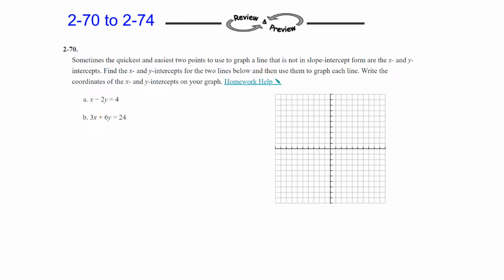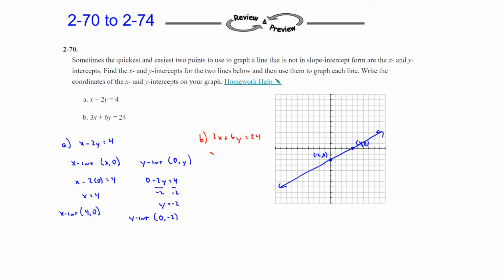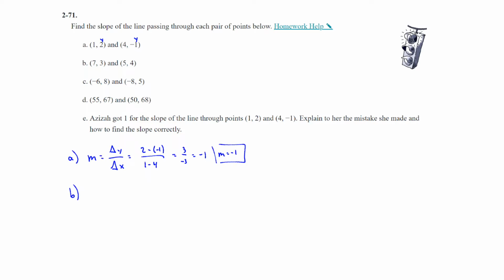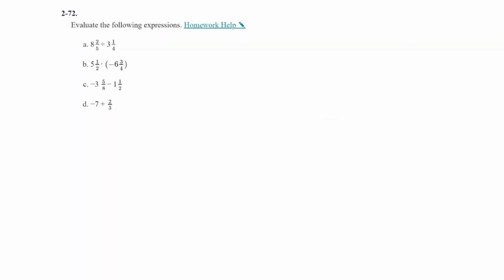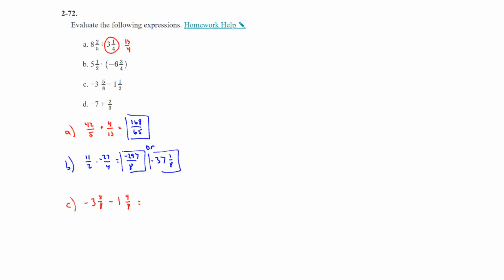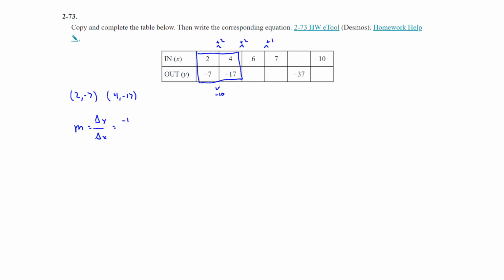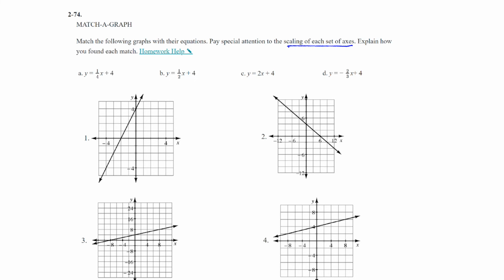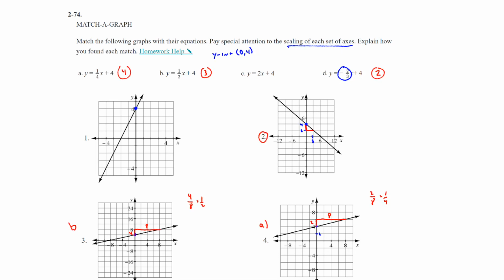CCA: 2-70 to 2-74 AK (2.2.3)